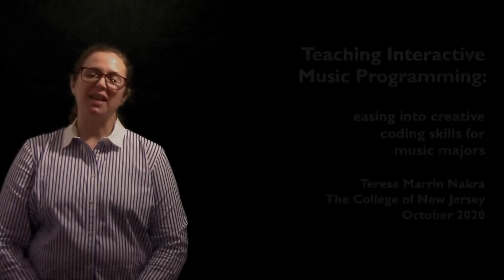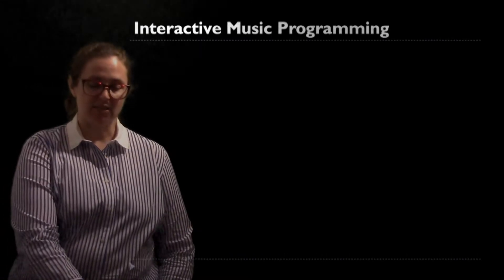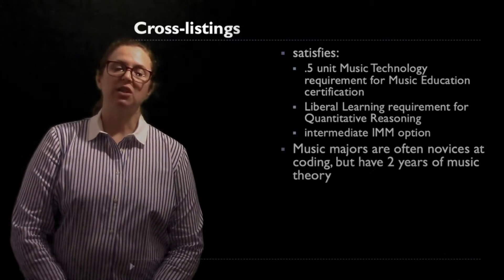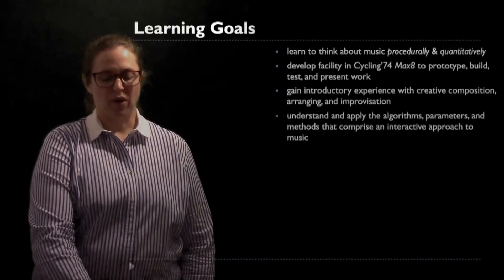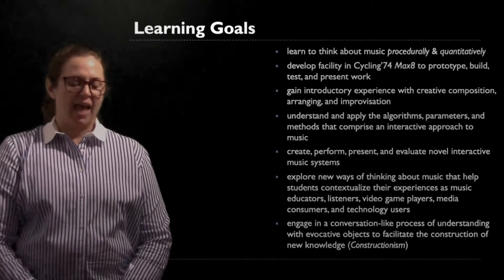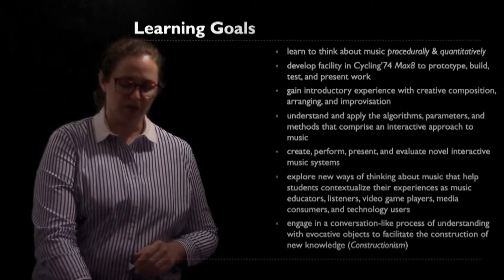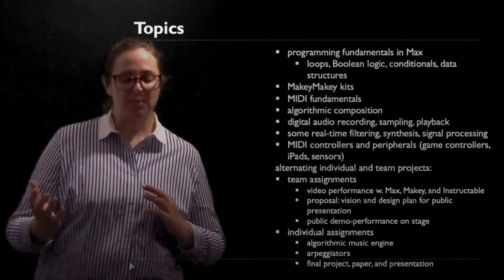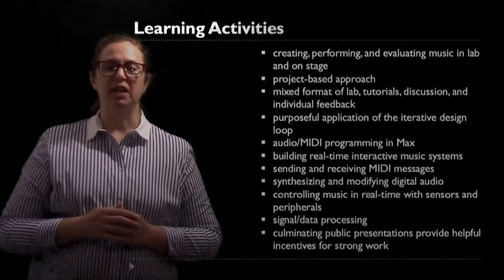Teresa Nakra's presentation at the 2020 College Music Society / ATMI national conference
Paper entitled "Teaching Interactive Music Programming: easing into creative coding skills for music majors," presented at the October 2020 joint national conference of the College Music Society & Association for Technology in Music Instruction.

Teresa Marrin Nakra
The College of New Jersey